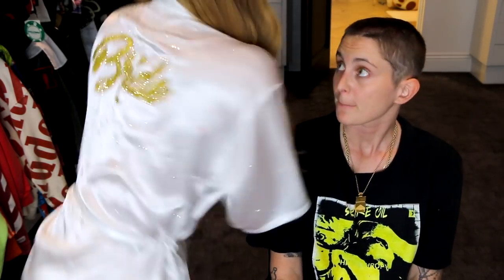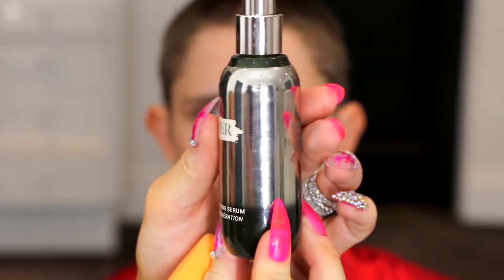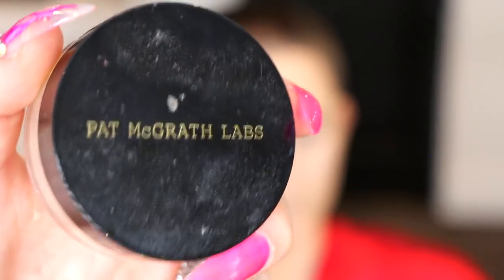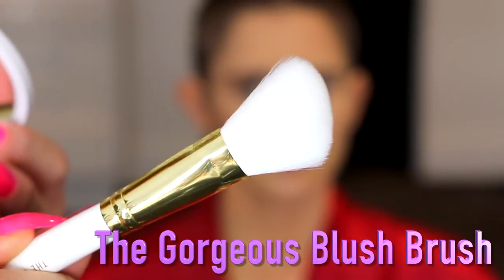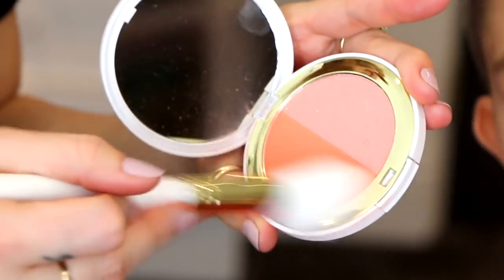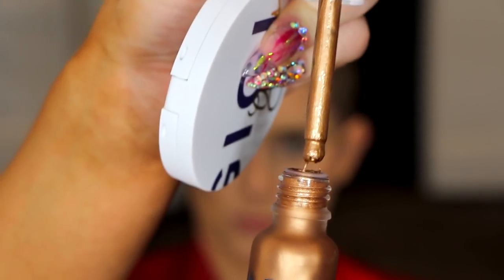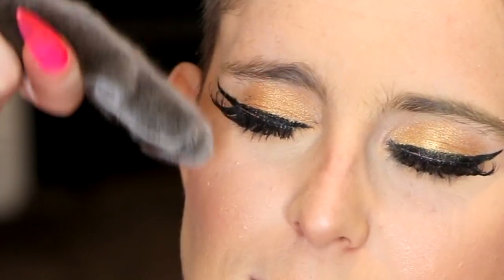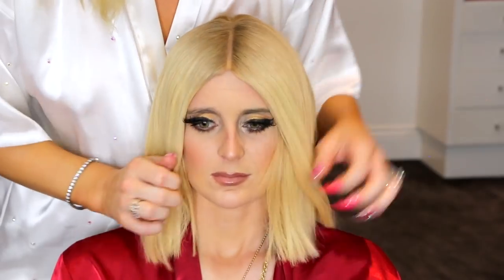DOING MY WIFE'S MAKEUP | Gigi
I'M SO EXCITED TO FINALLY BE ABLE TO ANNOUNCE THIS TO THE WORLD OMFG! I truly hope you guys enjoy and love this collection as much as I do. It was created with so much love. So much passion. And so. much. PRIDE!! It's available right now and all the details are right here below :) Love you guys SO MUCH!

(all prices in USD)

The Sick Sculpt Bronzer Duo in “Turnt” & “Extra” - $22

The Gorgeous Contour Brush - $18

Get Lit Highlighter - $22

The Gorgeous Blush Brush - $18

Less Is More Lipgloss in “Get Into It” - $16

The Gorgeous Highlight Brush - $18

Thank you to IPSY for partnering with me on this line! It's been a dream come true.